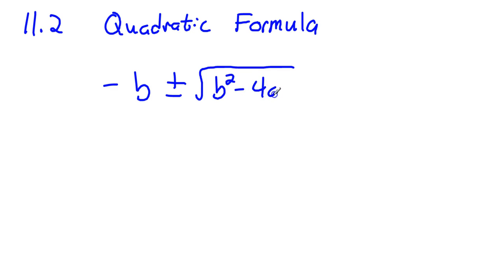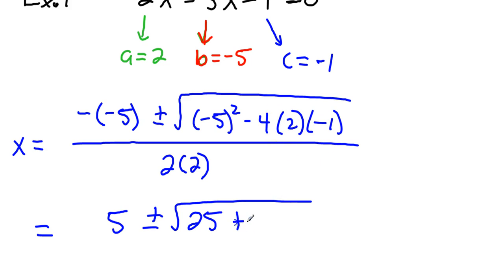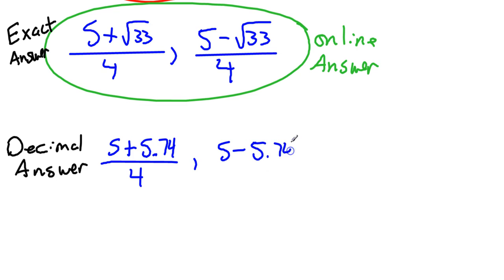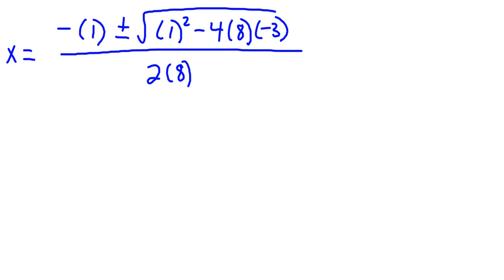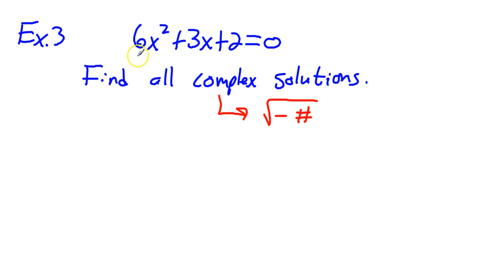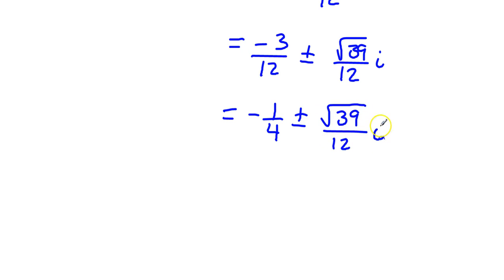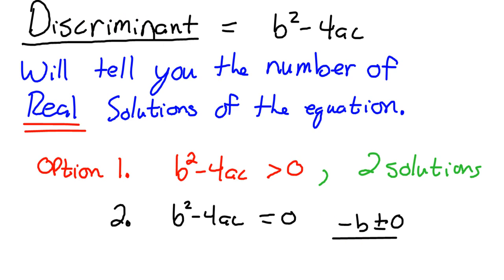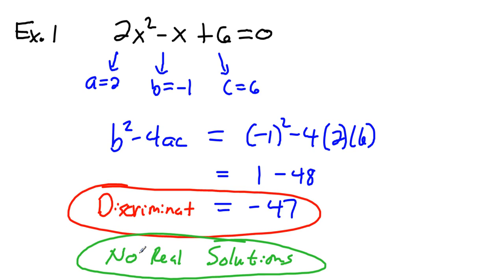11 2 Quadratic Formula